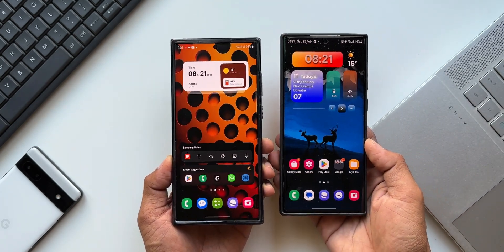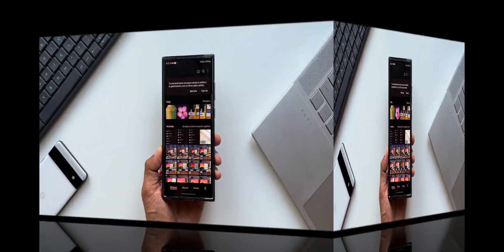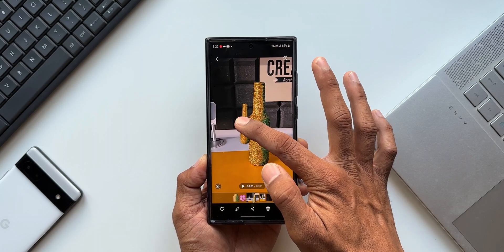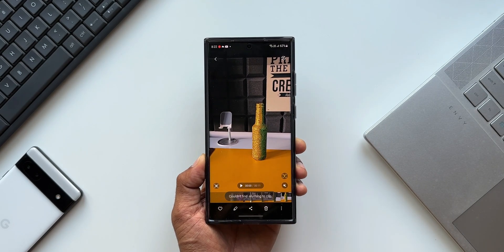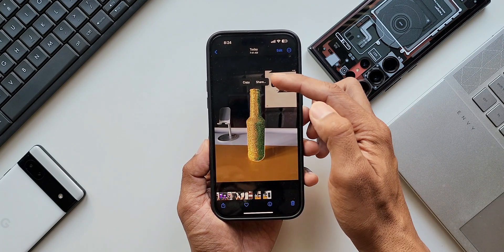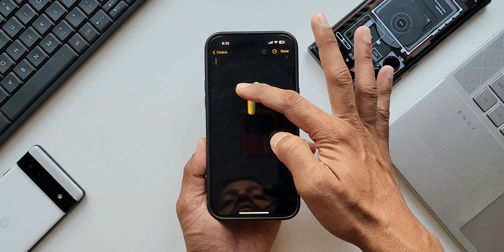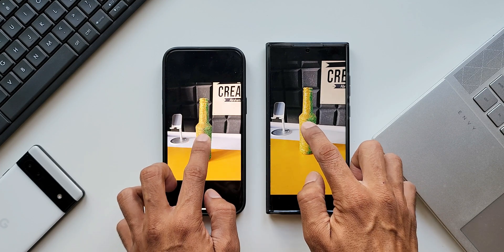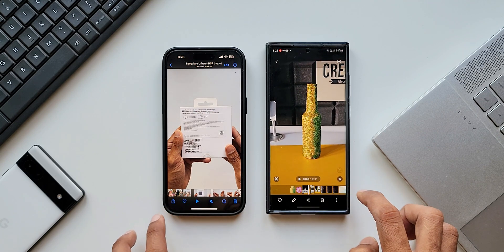This INSANE Image Clipper Feature is Now available on Samsung Galaxy Phones!